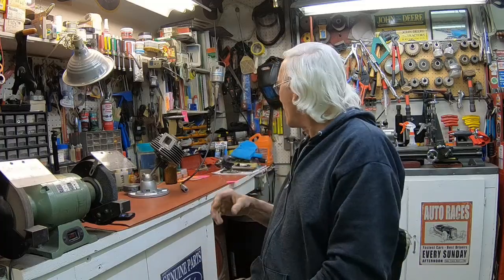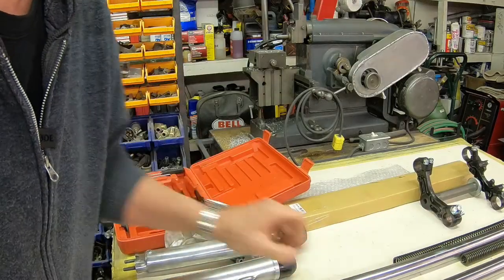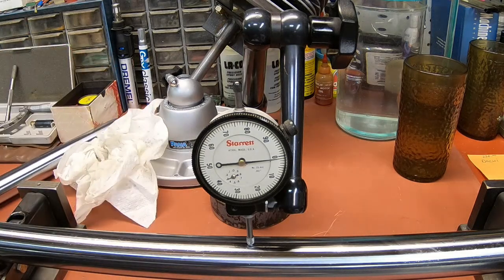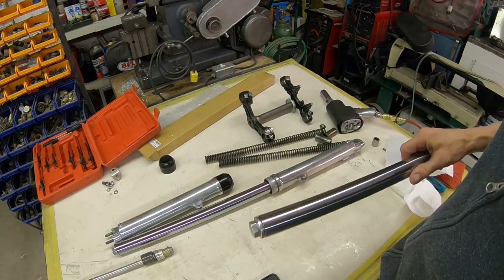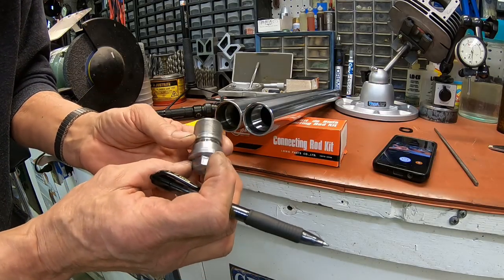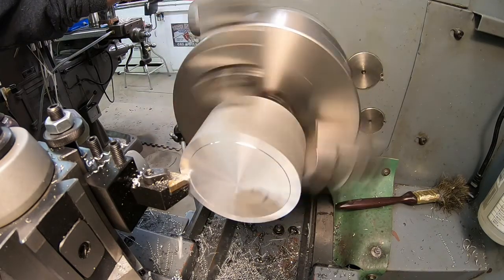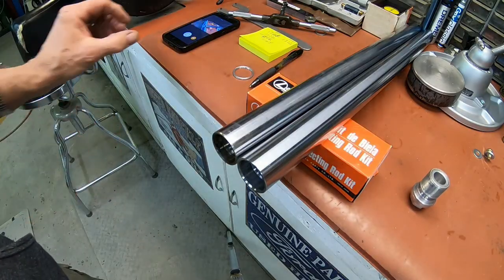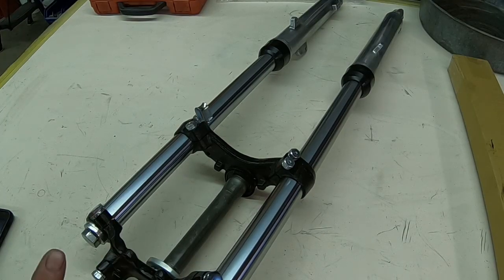Install Dachi fork tubes on your Yamaha 250 or 360 Enduro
I install a set of Dachi fork tubes in my 1972 Yamaha RT-2 forks. I do run into two issues, there are burrs at the end were the damping rod go in. Those are taken care of with a rat tail file. On the cap end it was determined that the distance from the top of the tube to the first thread was different and would not allow the cap nut to seat properly on top of the tube.  How I decided to fix this was to make two washers 2.5 mm thick to take up that slack. Other than those issues the tubes are nicely done.  A quick note also, in the video I showed the assembly wrong. The springs should go in then the alingment washer, then the spacer, before the cap nut go on.